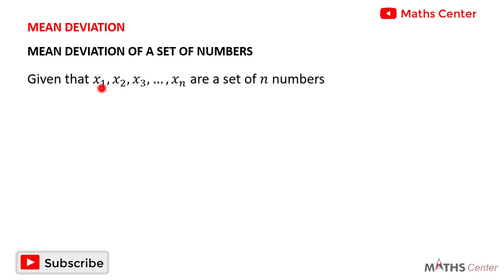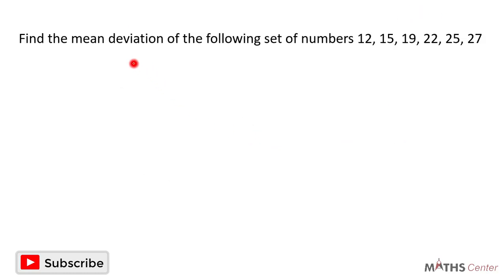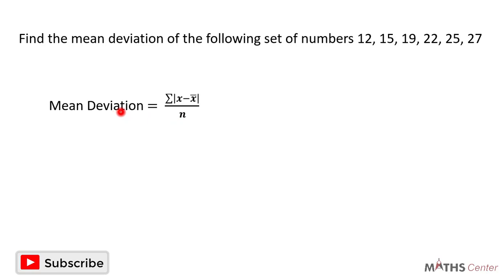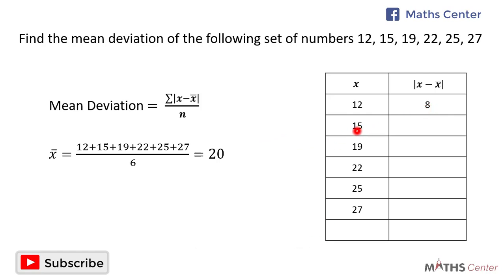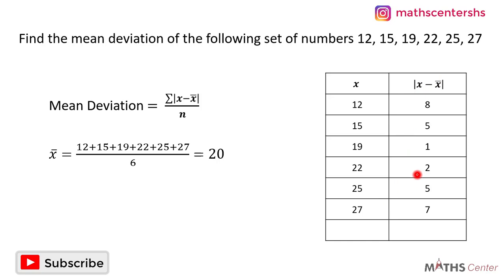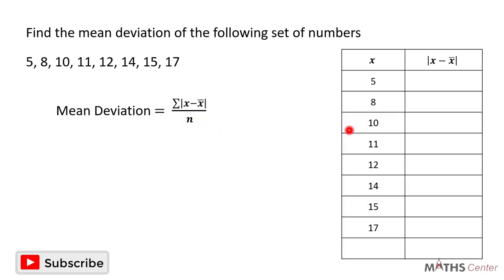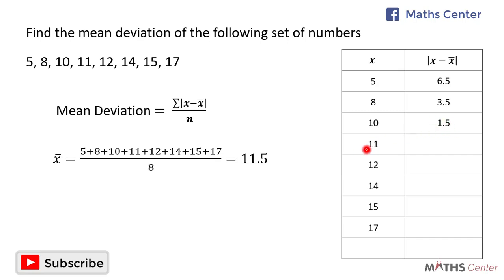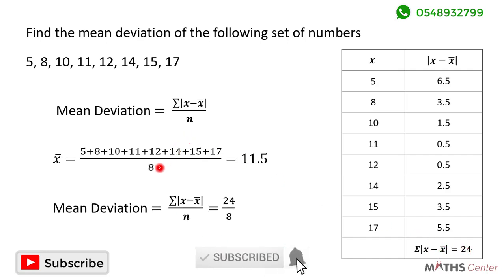36 Mean Deviation of a Set of Numbers